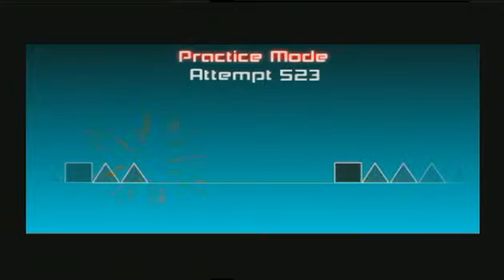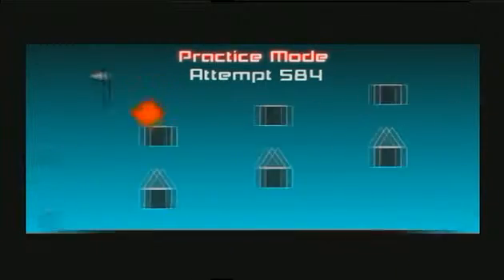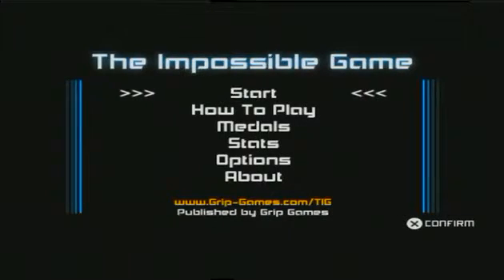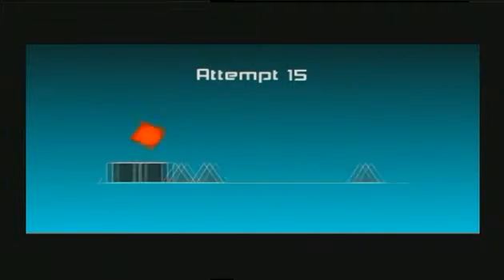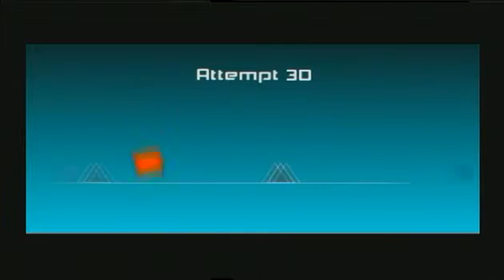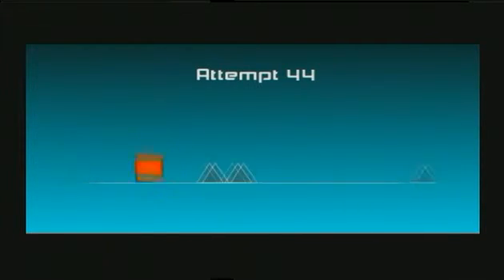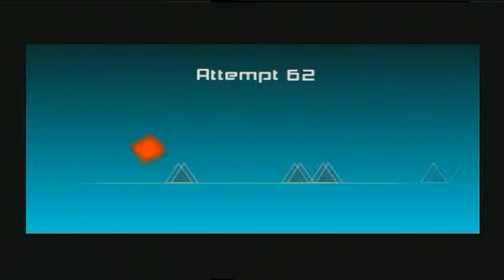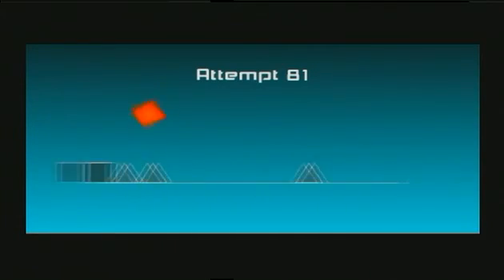Vader plays impossible game - 4 / 8